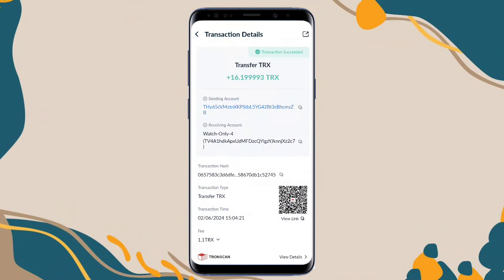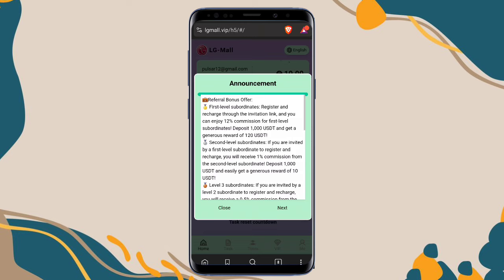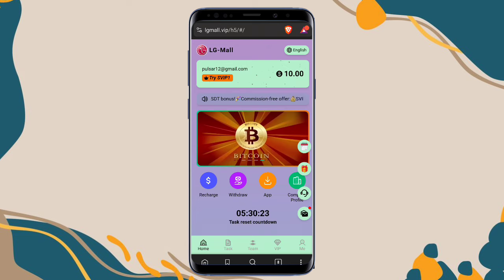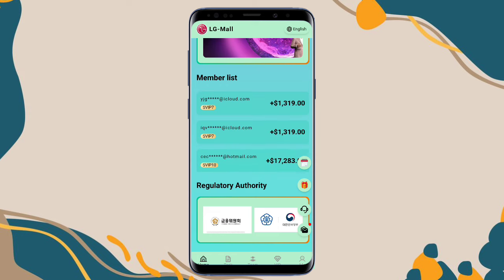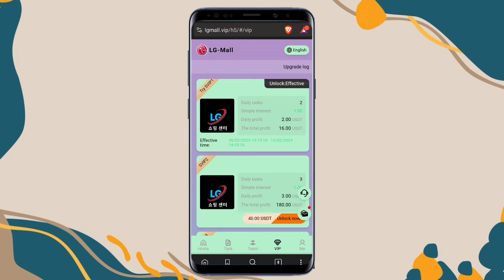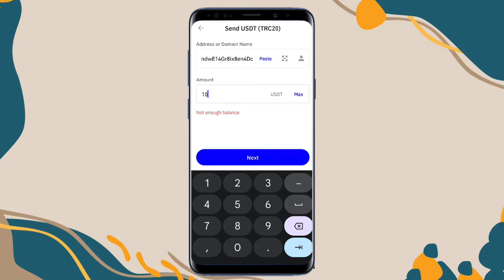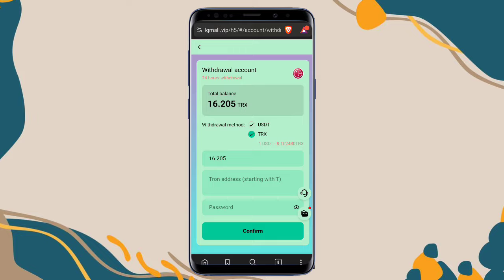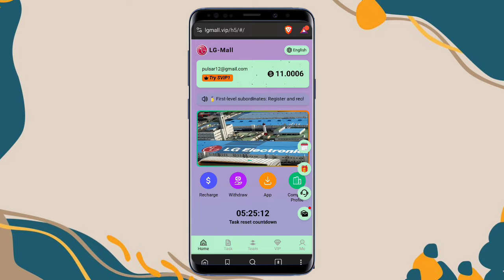Usdt Earning Site | Earn Free Usdt | Usdt Investment Site | New Earning Site 2024 | New Usdt Mining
• earning app

• crypto earning

• free usdt

• dollar free

• earn dollar

• usdt

This app/website is only made for the 18+ age.

It contains an element of financial risk, please play responsibly and at your own risk. Our channel is not responsible for any loss.